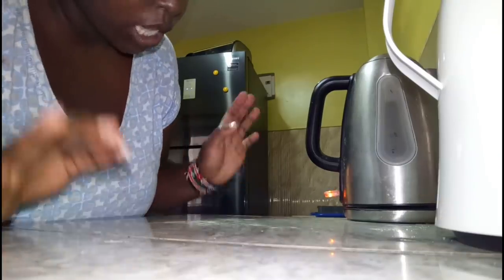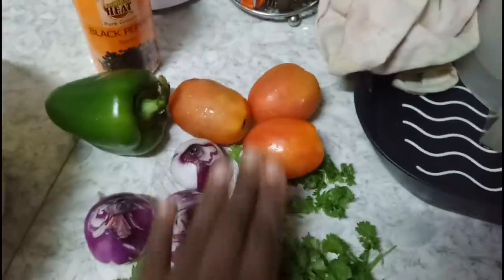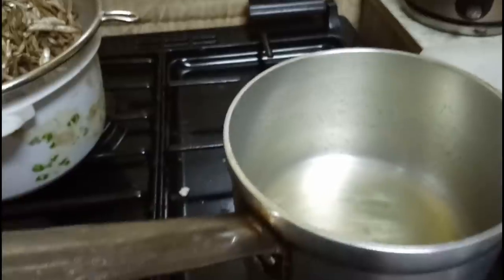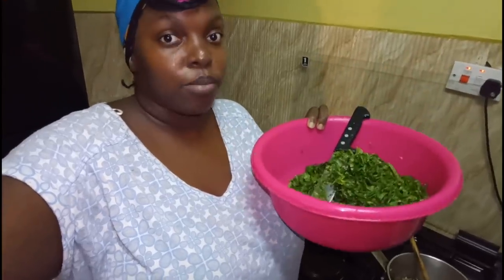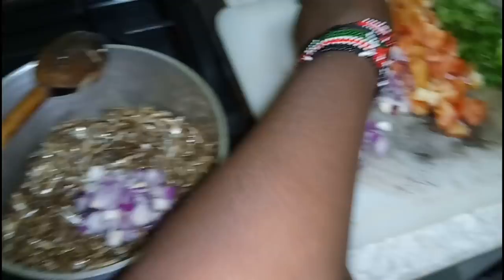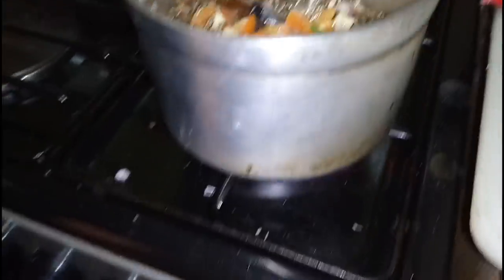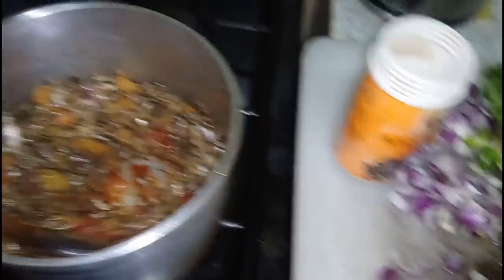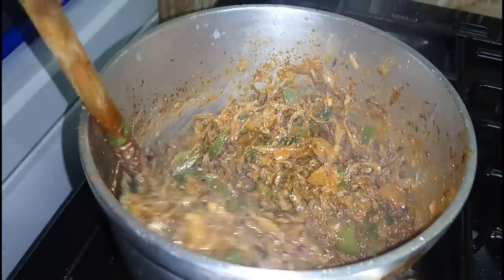How to cook omena from scratch.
Cooking my least favorite food to eat OMENA /SARDINES! Dagaa or omena is a delicacy most people love especially the Luo tribe. Here is a different way (my way) to make this delicacy that will make you salivate. ☺